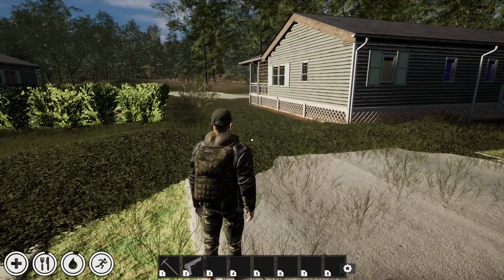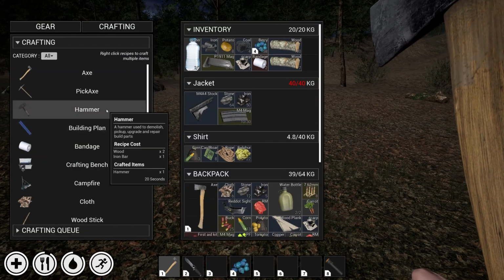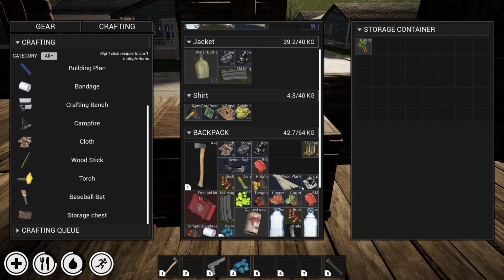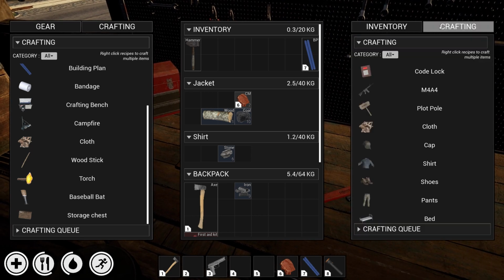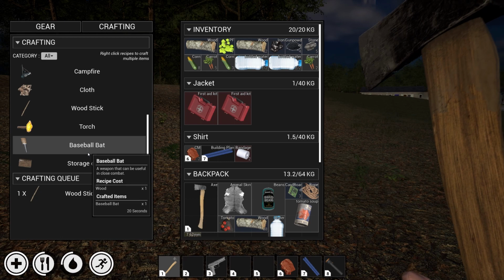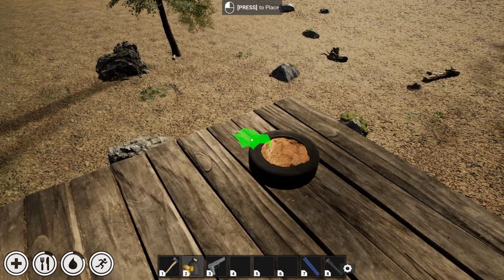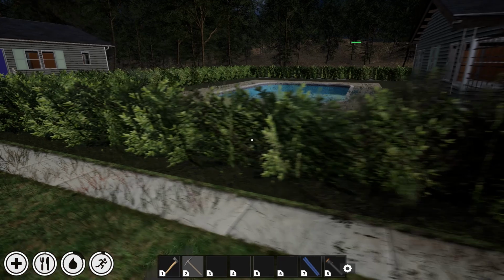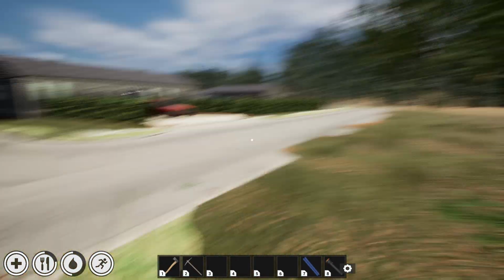Crow Forest: New World Building and crafting.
Checking out the building and crafting in  “Crow Forest: New World”

About the game:
“Crow Forest: New World” is a new survival game. Explore the world. Create your own weapons and tools. Build your own house and protect yourself from the dangers that could happen.
“Crow Forest: New World” will always be updating by us. We are gonna renew it periodically every month. Our game is designed from a third-person perspective. You can play the game as you wish, both single-player and multiplayer. The beta version will not be released, it will be made available directly to the early access. New World contains human needs such as hunger and thirst. With open world experience; provides an opportunity to reach just as food and beverage in the forest.